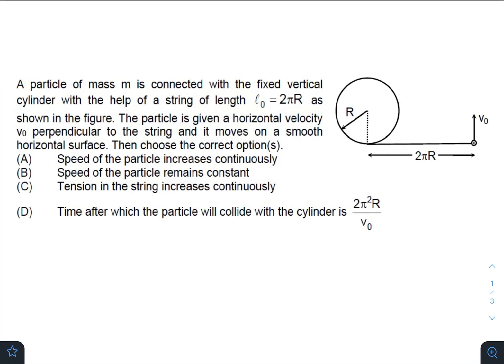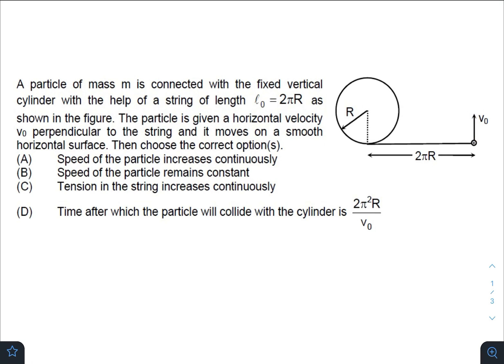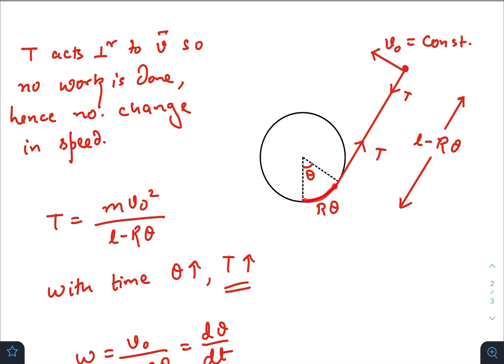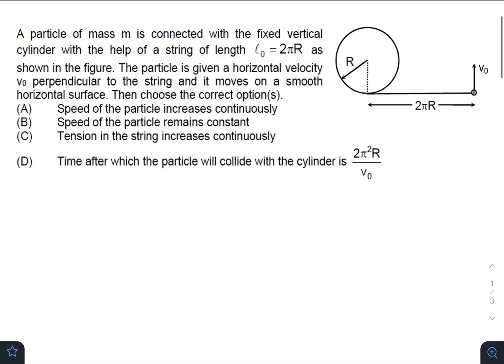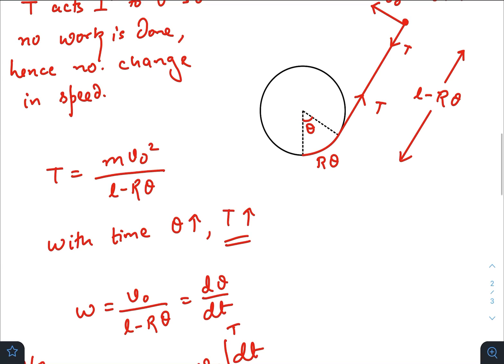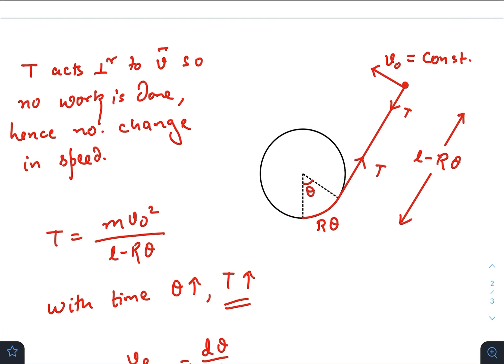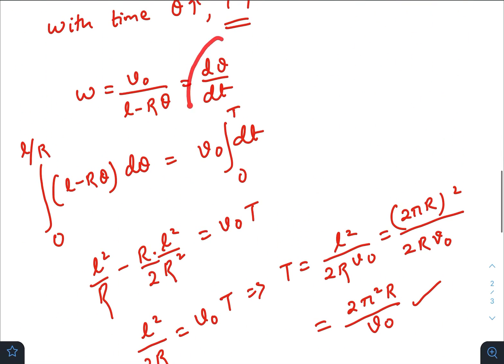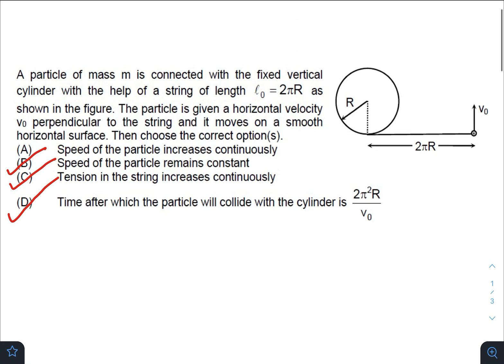AITS solution (Circular motion) - 1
I welcome you all to the AITS series.